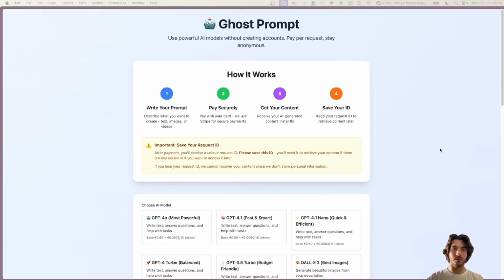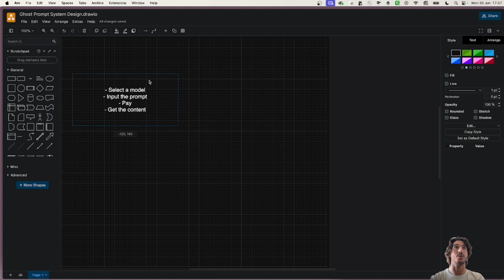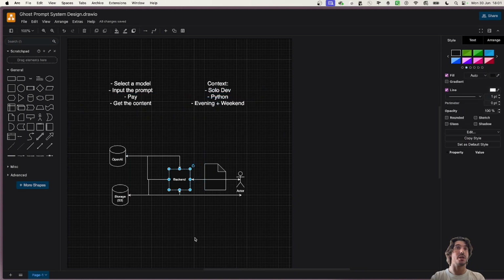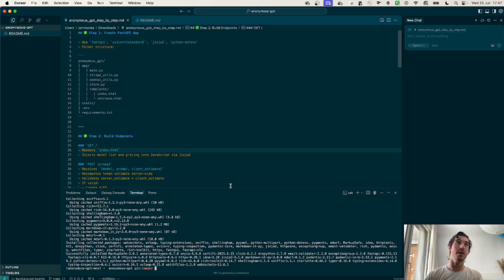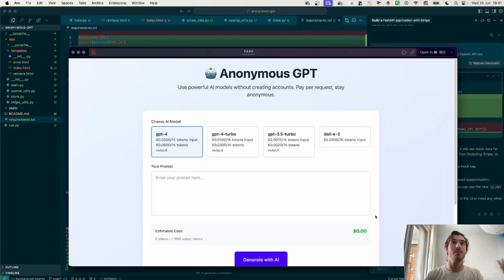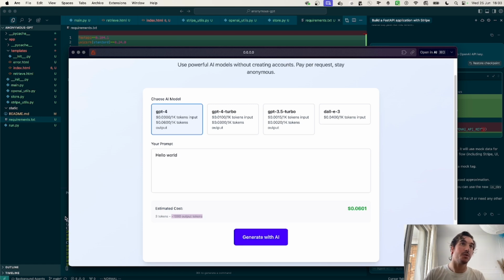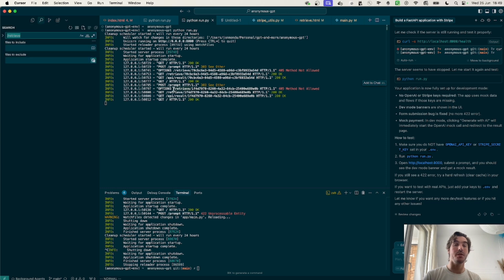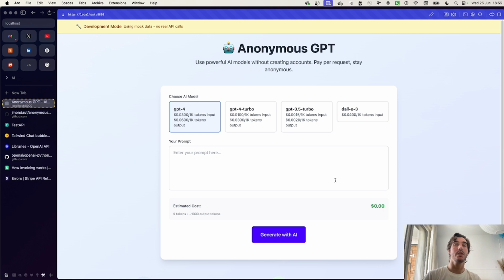Skipped Veo 3’s $249 Plan — Built in Public under 1 Hour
I coded Ghost Prompt—a pay-per-use AI platform—in ⚡ under 1 hour so we can all skip Google’s $249/mo Veo 3 plan and still create those viral glass-fruit ASMR clips. Watch the full build, the pitfalls, and the live demo where we slice a crystal apple! No logins, no subscriptions, no geo-blocks.

Glass apple prompt below:
Ultra-macro video.

Scene: A flawless **glass apple** resting on a matte black slate board in a silent studio.

Lighting: single top-down softbox + subtle rim light for crystal refractions, no harsh shadows.

Action: razor-sharp ceramic knife enters frame in slow motion, slices the glass apple perfectly in half; microsplinters shimmer, halves separate cleanly, inner facets sparkle under light.

Audio: hyper-detailed Foley — delicate glass crackle and tingling shards, no music, no ambience, pure ASMR.

Camera: 120 fps, smooth slider move from left to right, 5% speed ramp as blade meets glass, focus breathing for bokeh pop.

No text, no watermark, loop-ready.

Mood: hypnotic, satisfying, minimalistic.

Drop your craziest prompt idea in the comments—best one gets featured!

Smash Like if you’re done with overpriced AI subs.